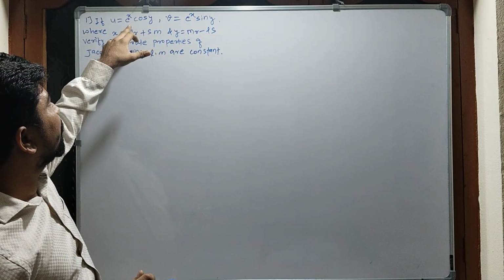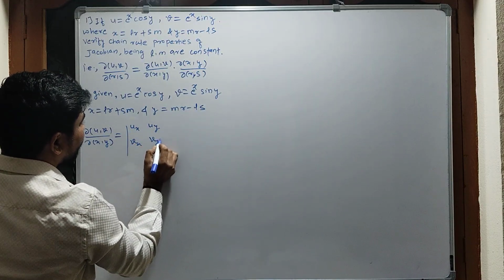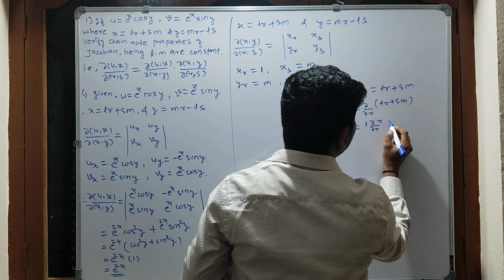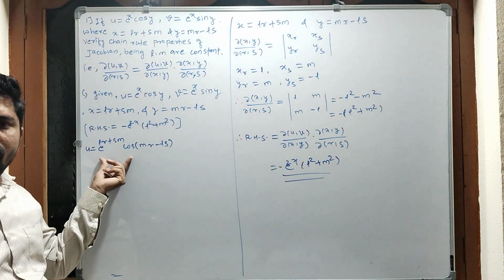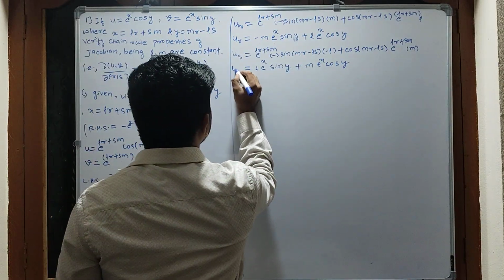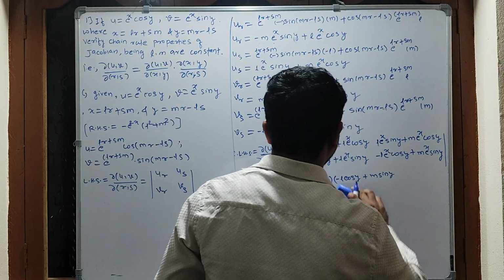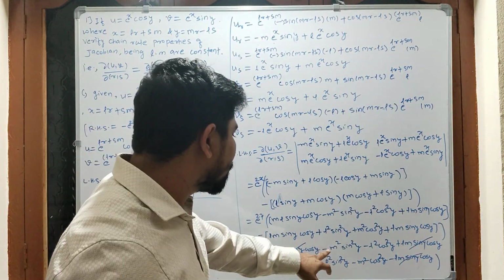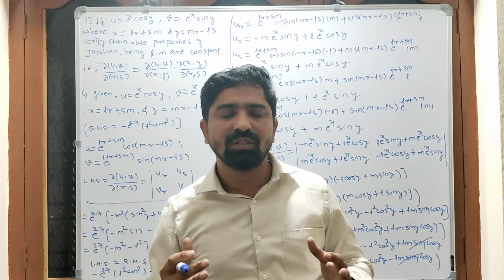Problem: Verify The Chain Rule Properties of Jacobian